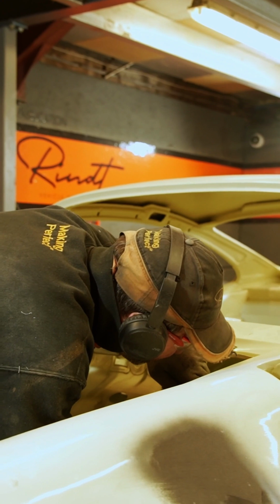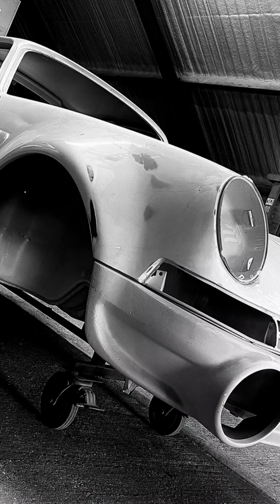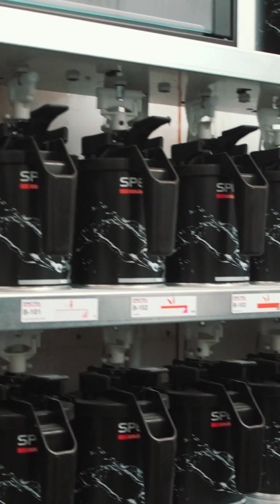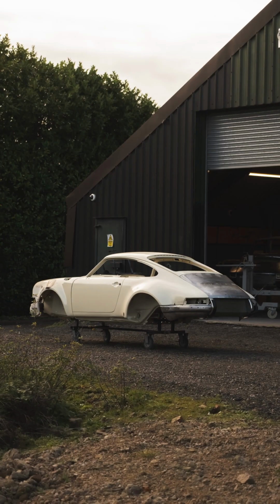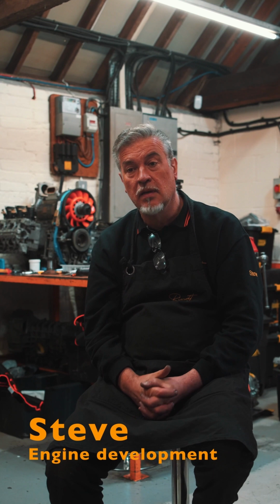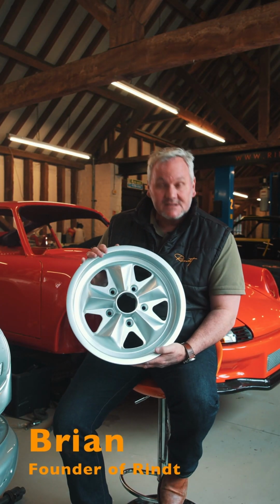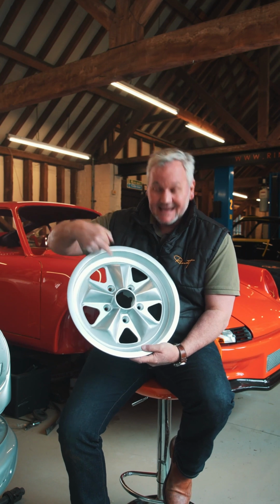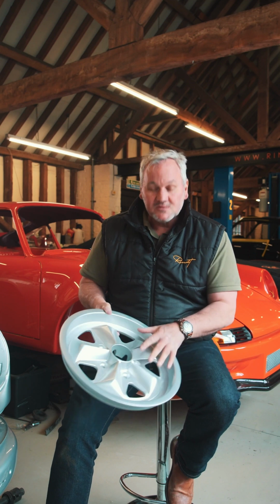The new Rindt CHR 4.0 Litre Supercharged (Limited to 5 cars)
Rindt has decided to build an amazing looking wide-bodied 4.0 Lite Supercharged restomod Porsche.  The car has been a dream of Brian Richardson the founder of Rindt for some time.  In this video, you will hear from the Rindt team about this rather special limited run of just 5 cars.  The car starts life as a 911 G-Series or 964,  first, we lower the roof-line by 3.5", and we then give it the width of an RSR both front and rear.  At the front we have made a custom valance with inbuilt spotlights, at the rear the engine cover has been modified to incorporate a ram air effect for the bespoke 4.0 Litre supercharged engine that will develop over 500 BHP.  The wheels are going to be rather special also,  they will be three piece split rooms with a long-forgotten laternative Fuchs design of the 60's made in collaboration with Group4Wheels.  For more details please give us a call on 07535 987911